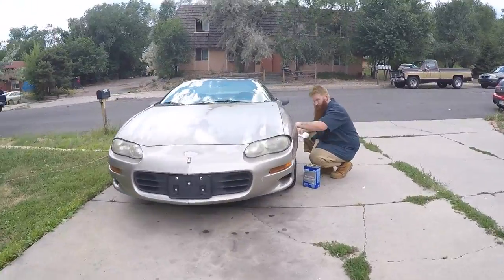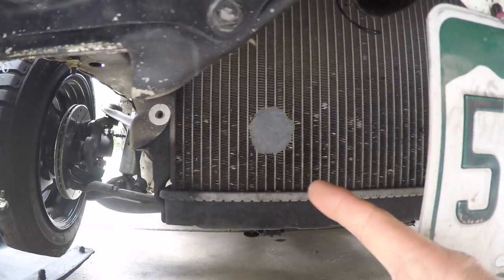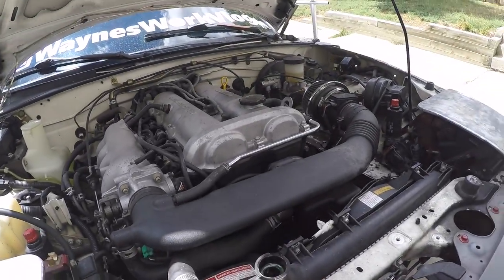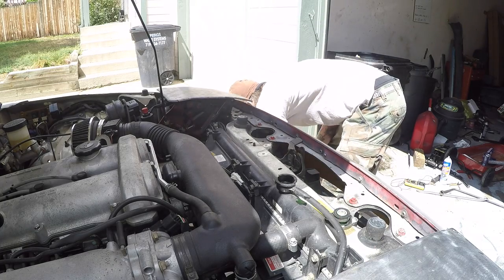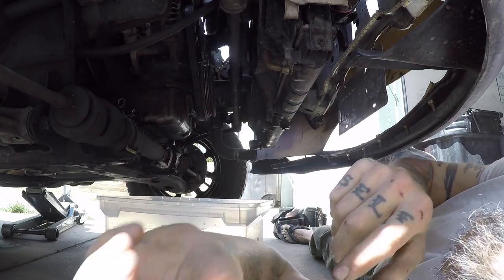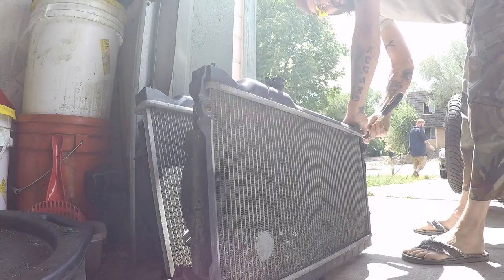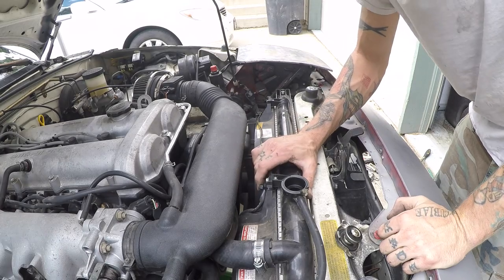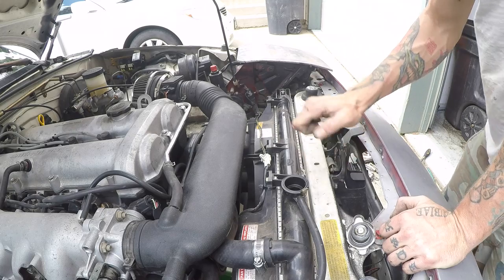Miata radiator replacement S06E23